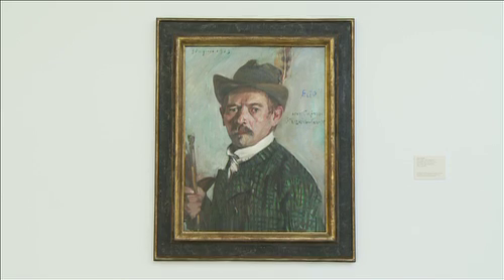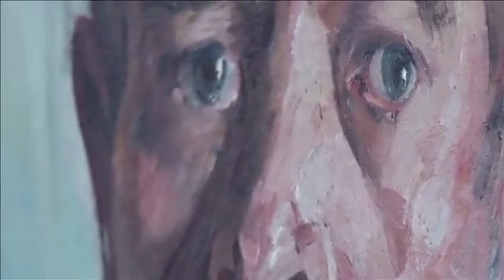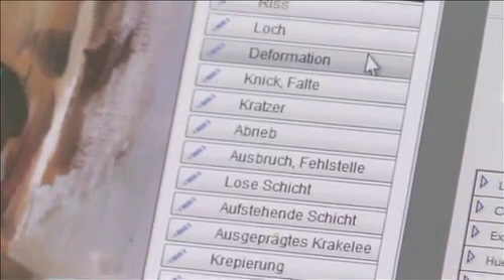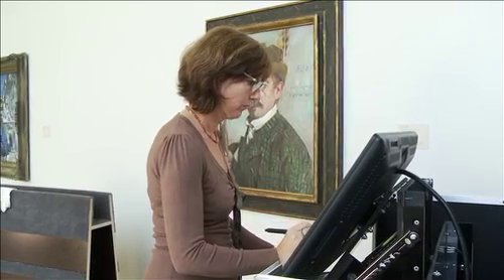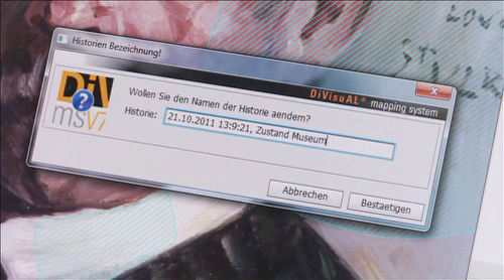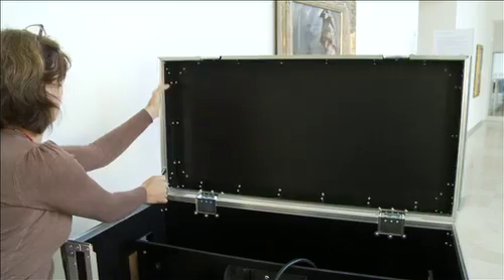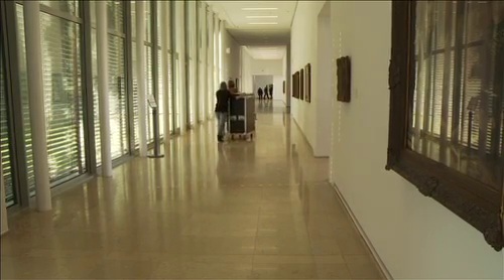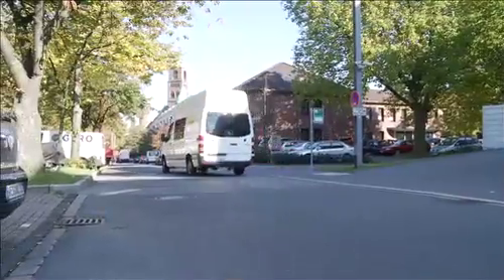Mobile Unit: Digital mapping made easy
Hasenkamp, DiVisuAL and Wacom have developed the Mobile Unit, a unique workspace on castors, purpose made for restoration specialists. Consisting of the Wacom Cintiq Interactive Pen Display and the DiVisuAL mapping system, it allows annotating onto a digitized picture with highest precision, thus producing a streamlined workflow.